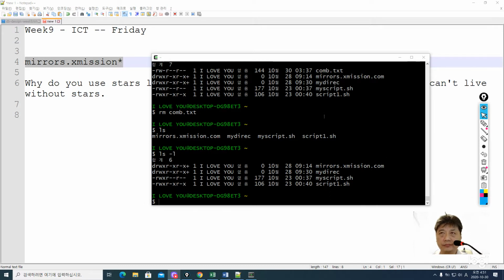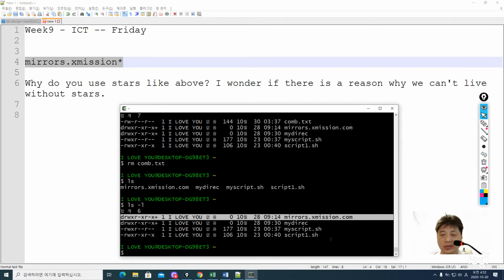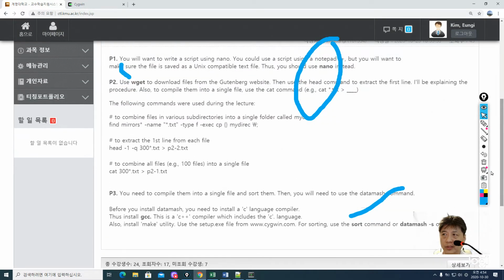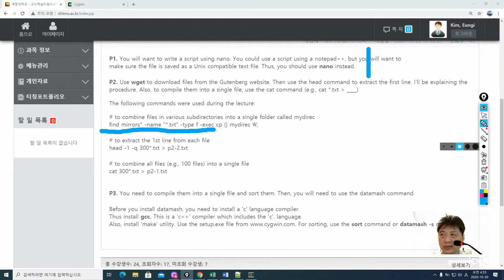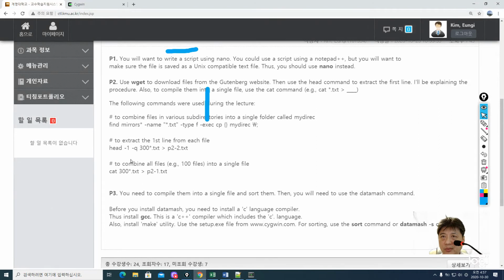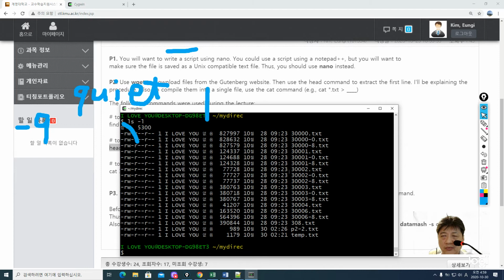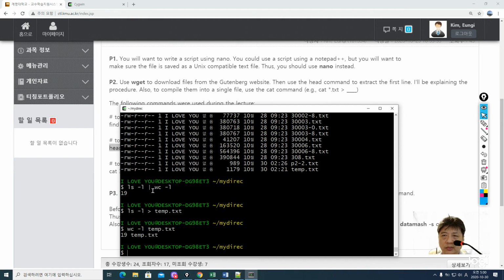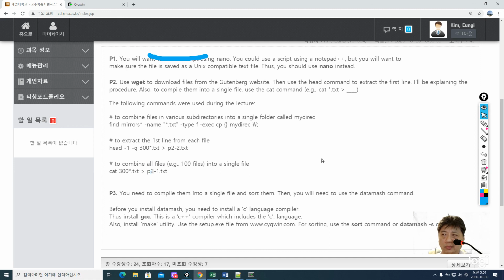week9 ict fri part1